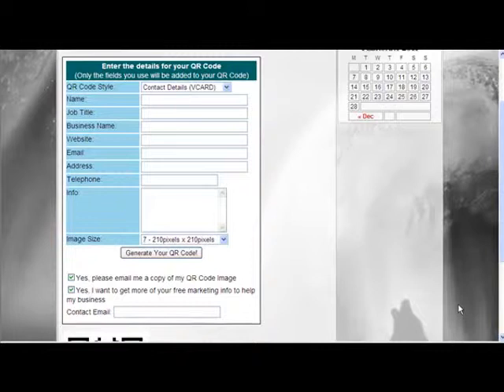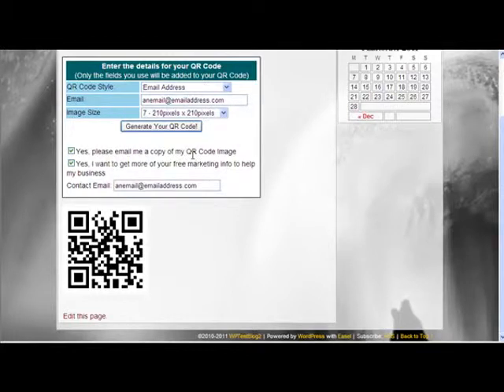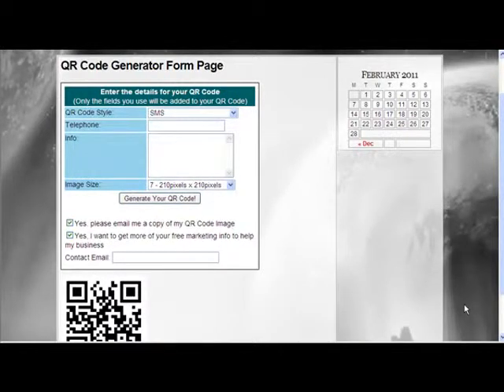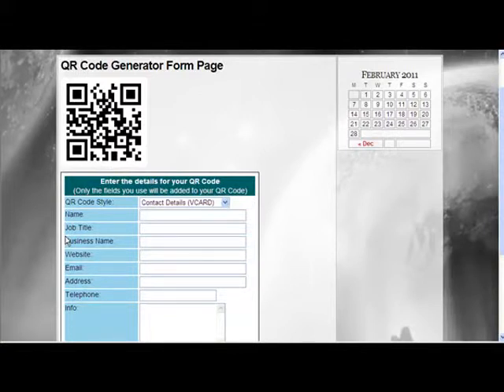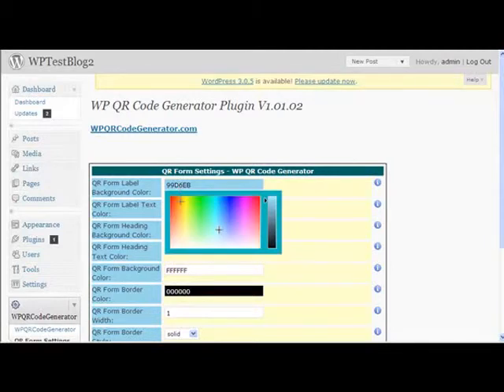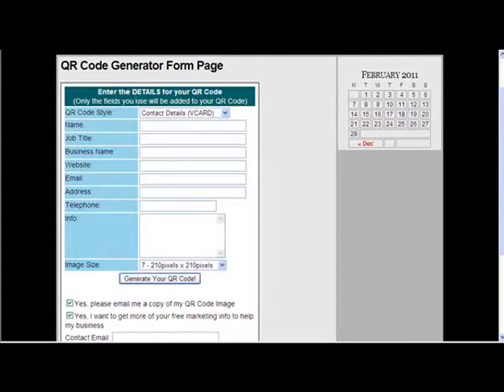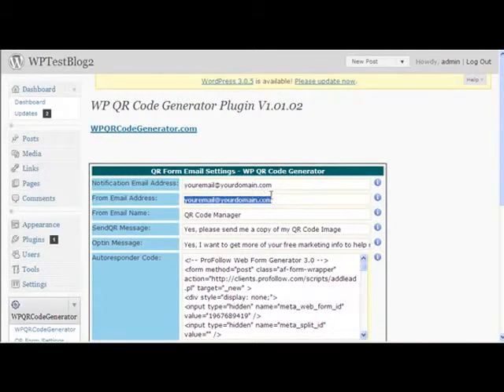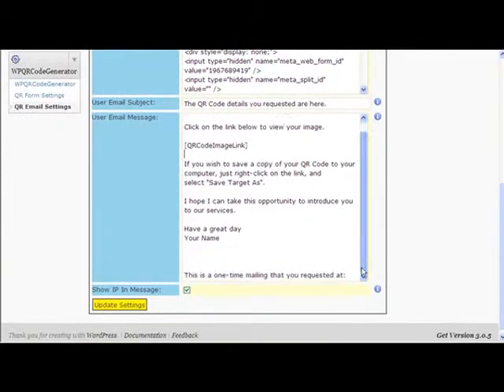WP QR Code Generator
- Add a QR Code Generator and Lead Capture system to any Wordpress Blog quickly and easily.